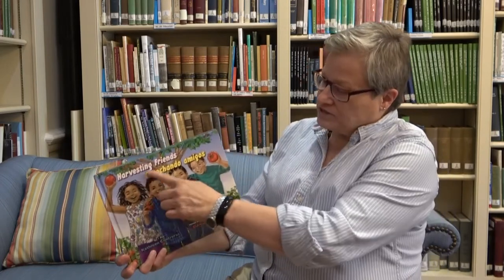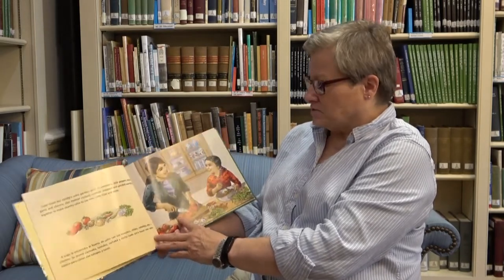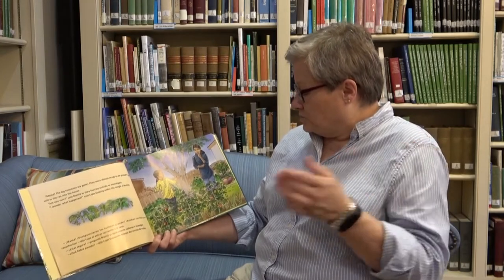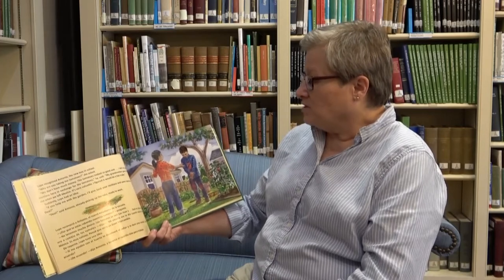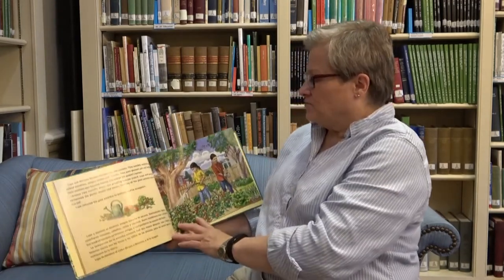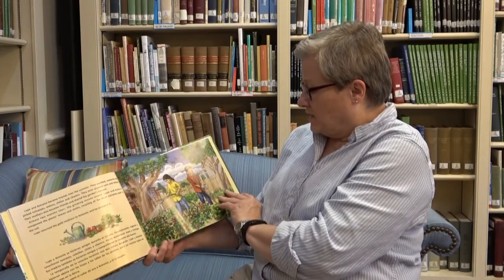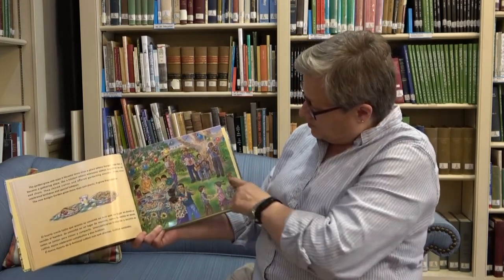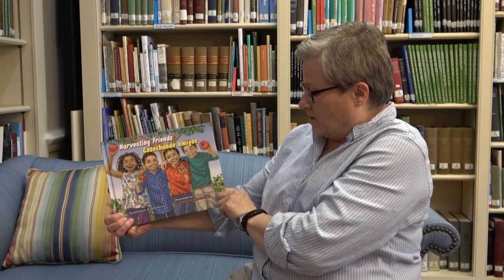Harvesting Friends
Raising A Reader guest reader, Sherry Granberry from Wayne County Library, reads us this wonderful story about a community coming together to grow food and friendships.  Note how she uses expressive language to bring the story to life.  Try this technique when reading aloud to a child.  Different voices and expressive tones make the story come to life and increase a child's engagement.